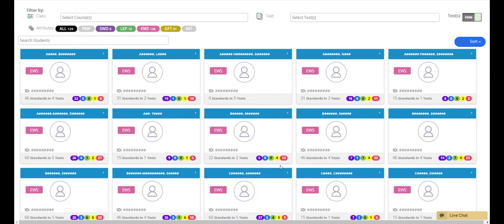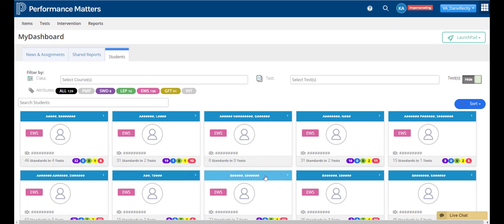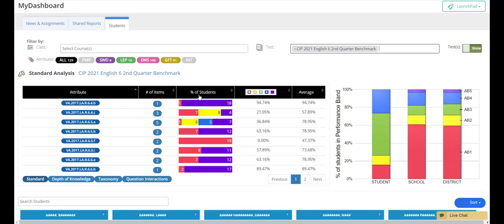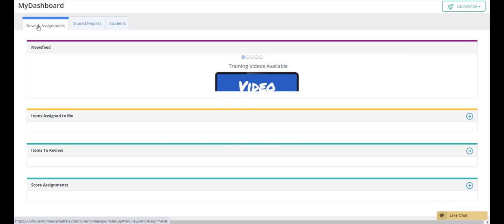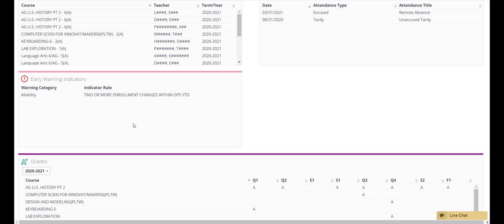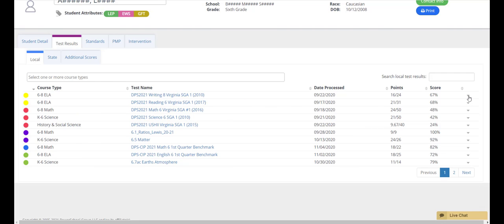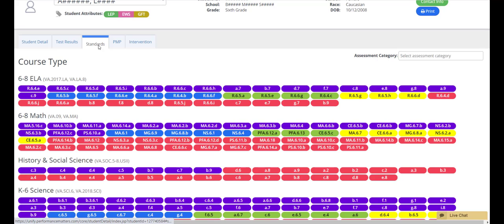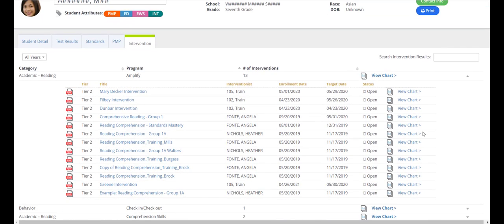Module 1 MyDashboard and Student Detail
MyDashboard is a quick-access portal to all of your students and student details as well as your Performance Matters tasks.
For any user with the role of Teacher, MyDashboard will be your home page, and your Students tab will display.
For any user with a school administrator or district administrator role, MyDashboard will be your home page and the School Overview tab will display.